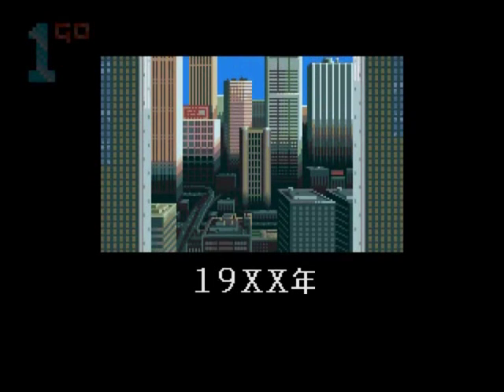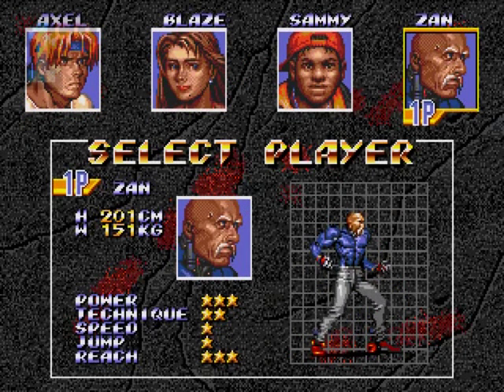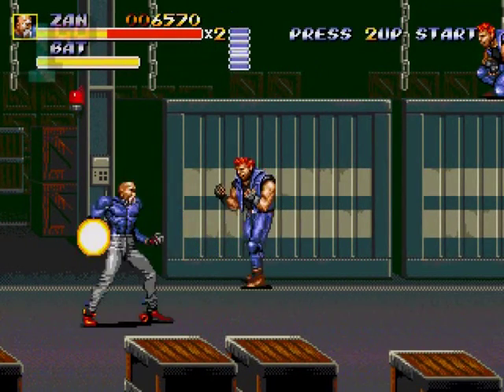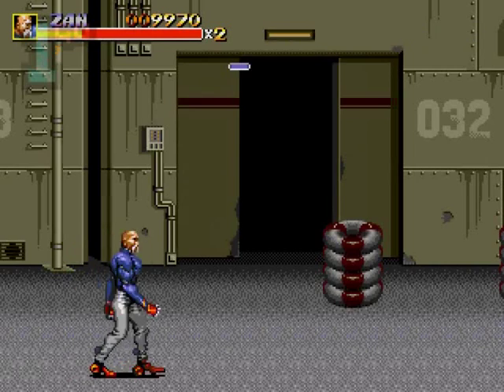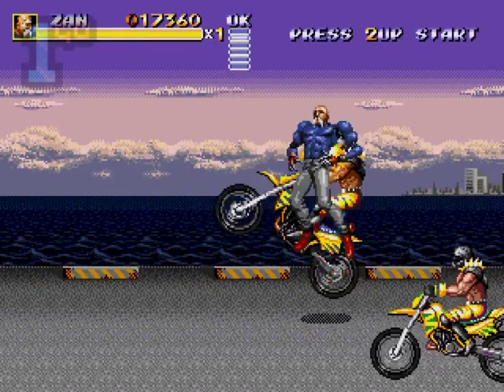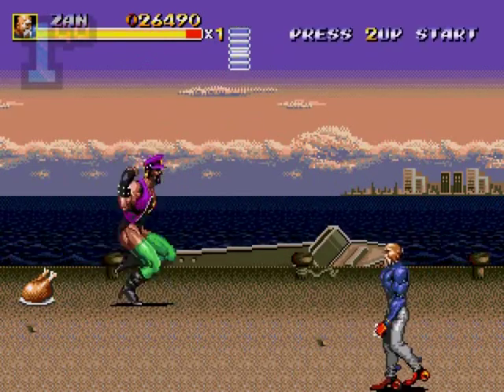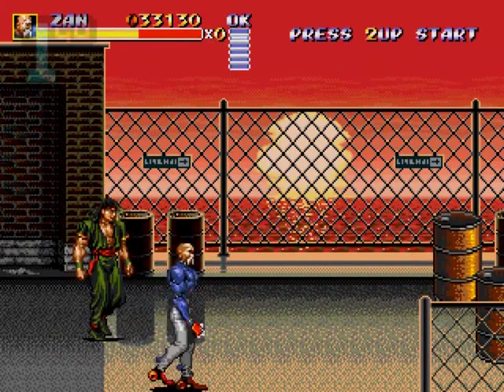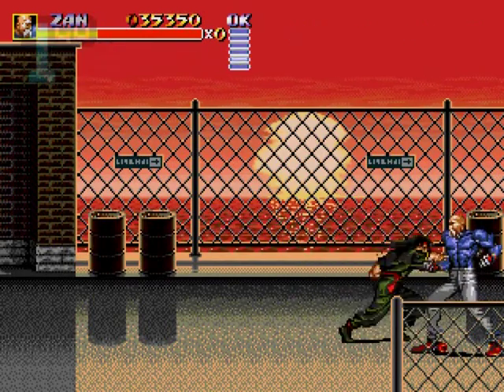1GO Short Play - Bare Knuckle III (Mega Drive/Genesis) (With Commentary)